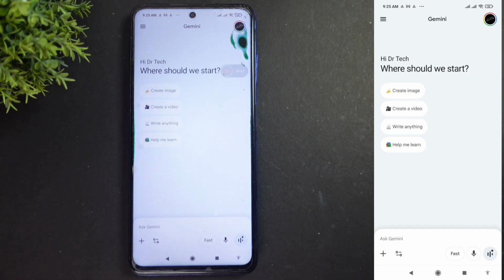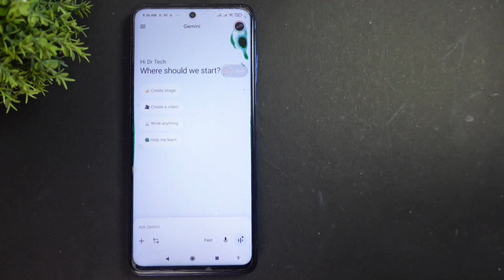How to Give the Best Prompts in Google Gemini for Accurate and High-Quality Results | English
In this video, we explain how to write good prompts in Google Gemini to get accurate and high-quality results in English. You’ll learn simple and effective prompt techniques that help Google Gemini understand your queries better and deliver improved responses. Let’s explore how to give the best prompts in Google Gemini for reliable and high-quality output.